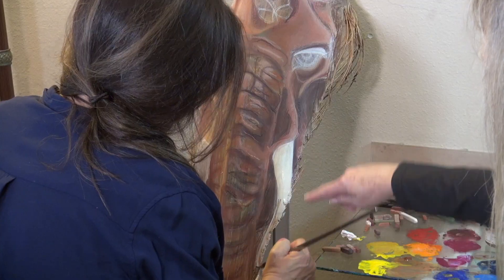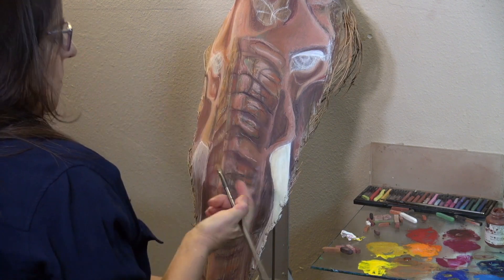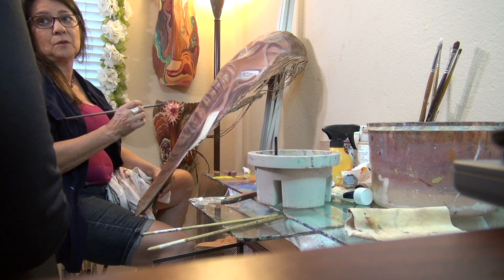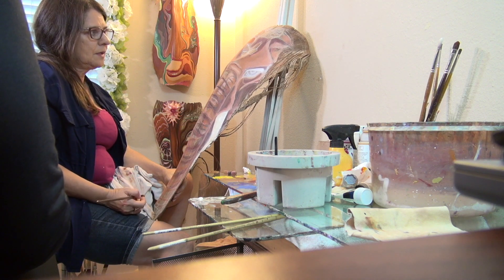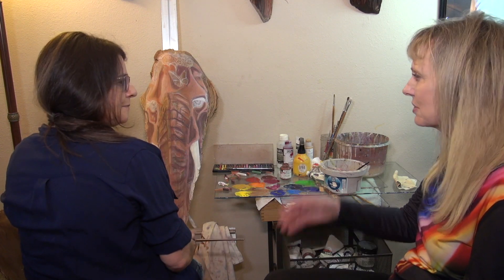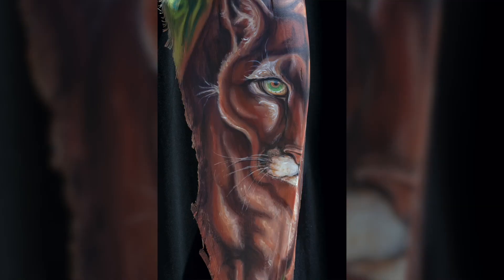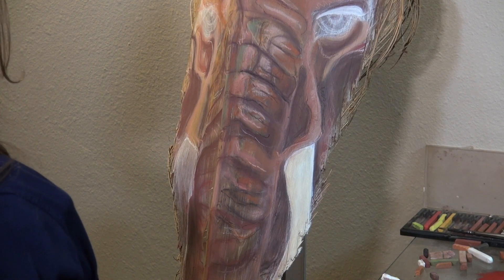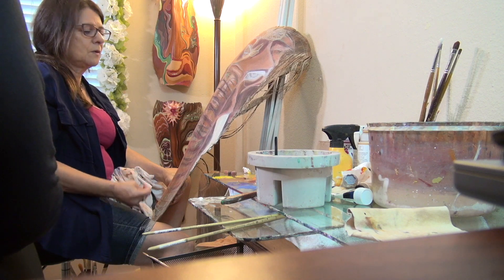In my previous show with Leonor de la Vega...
Here is a highlight of my previous "Creativity Inside And Out" show with guest, Leonor de la Vega!  Even though Leonor explains in detail how she creates her beautiful animals on palm fronds, I will still not be trying this at home.  (-:  She has a gift and a passion for what she does and it comes through in every aspect of her pieces.  It was eye opening to spend time with her.